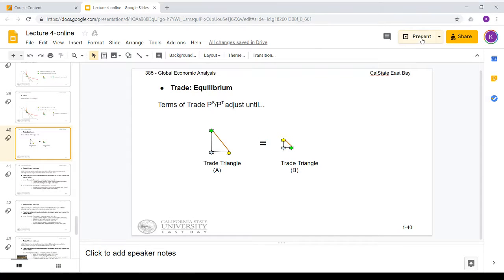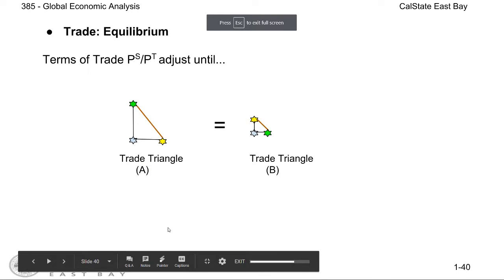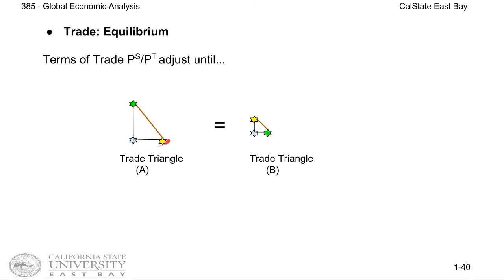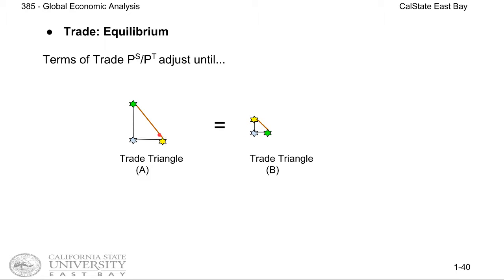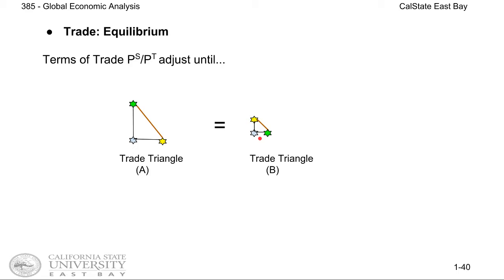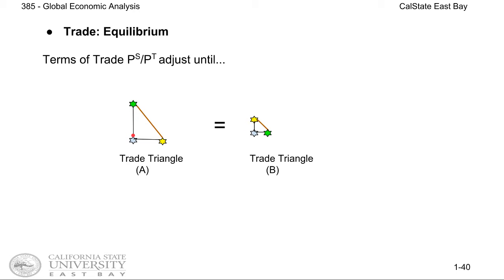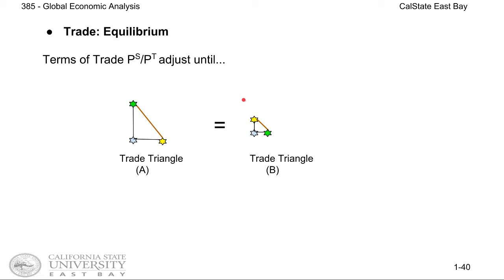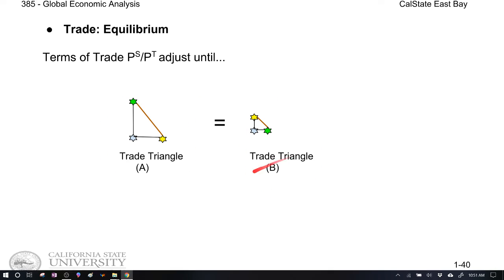lecture 4 slide 40 equilibrium